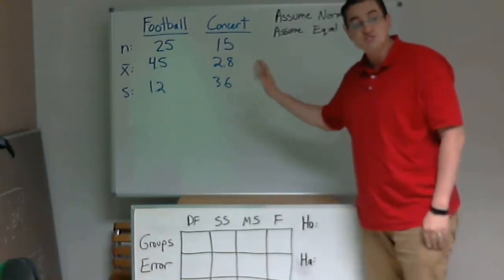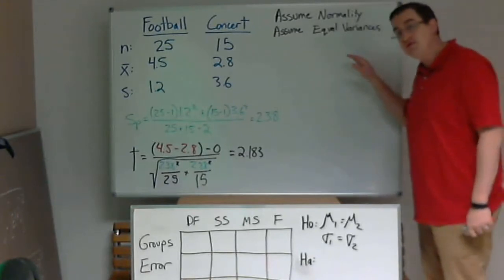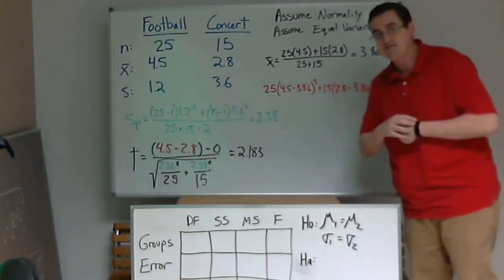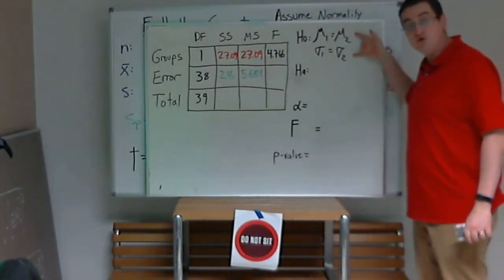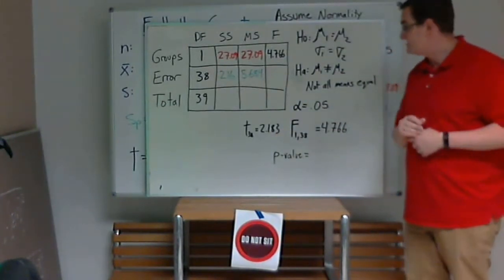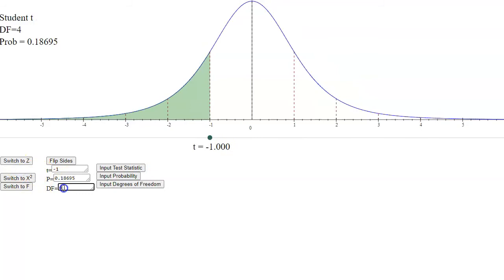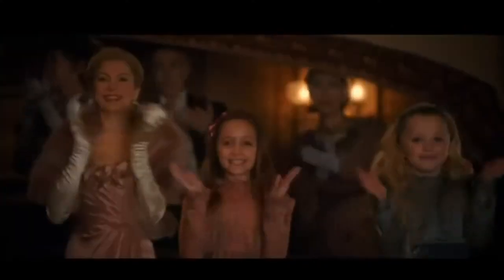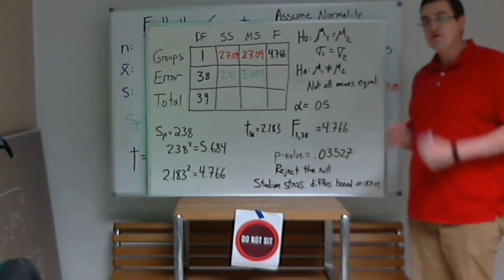ANOVA for two samples